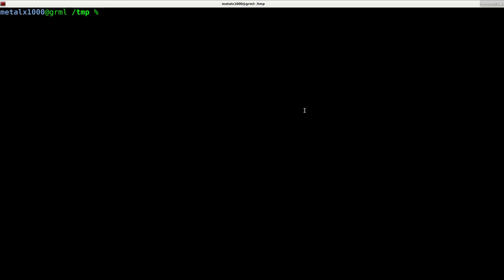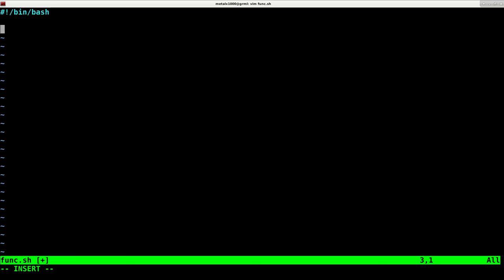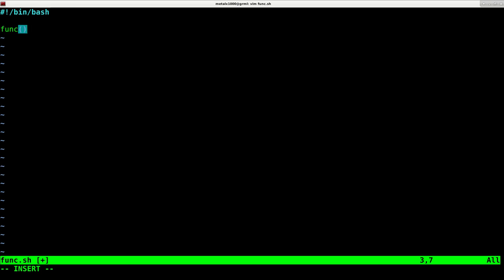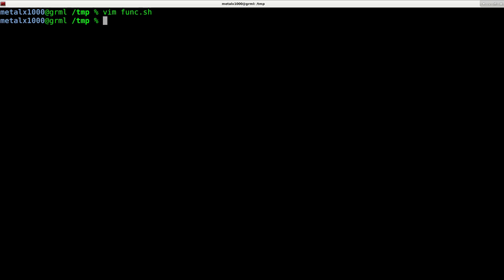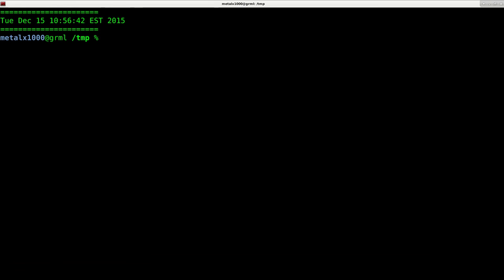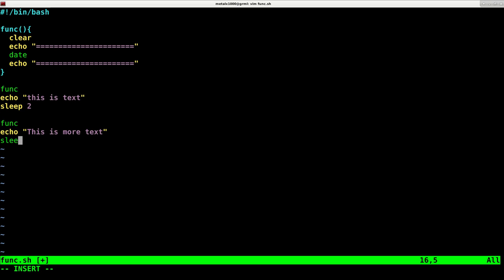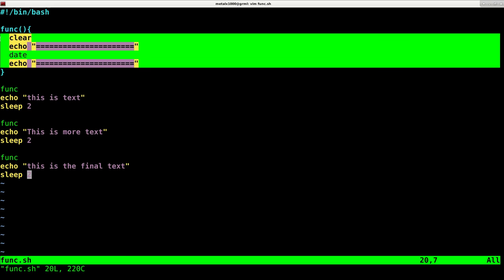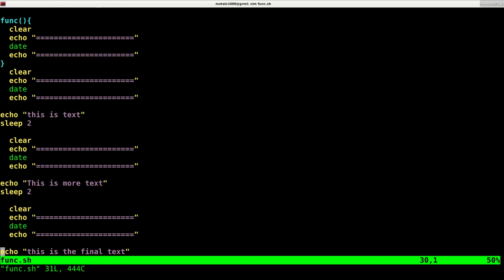Functions in the Linux Shell Script Tutorial